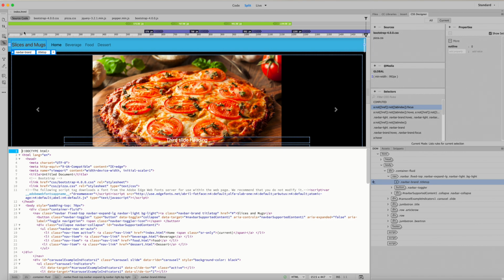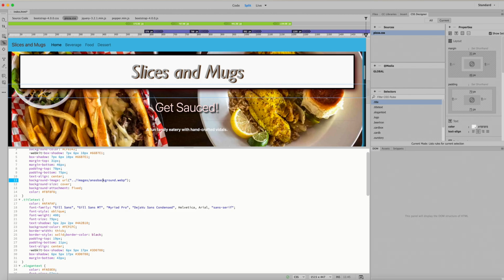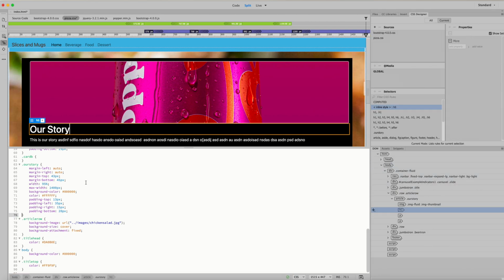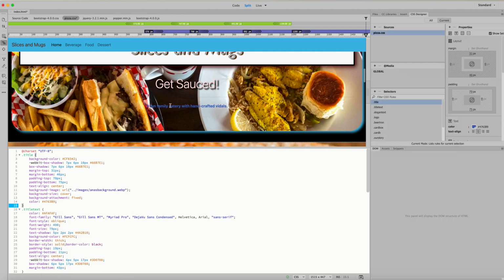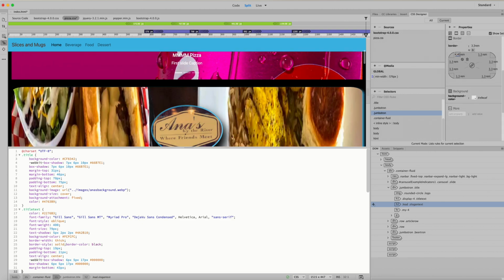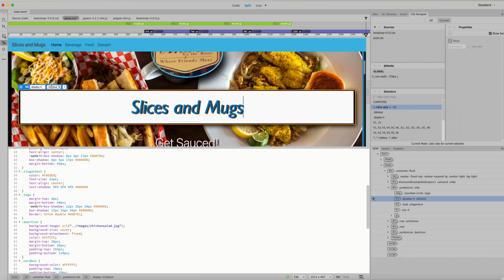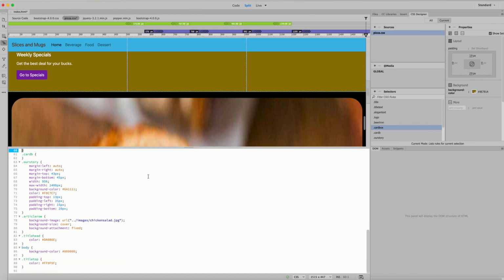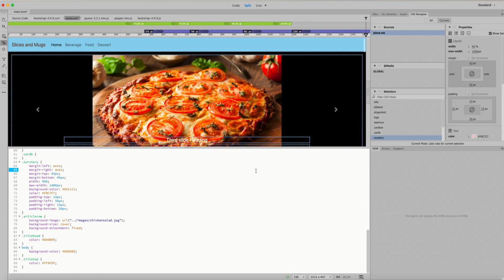Web Design - Week 05 Wednesday - CSS editing Lecture